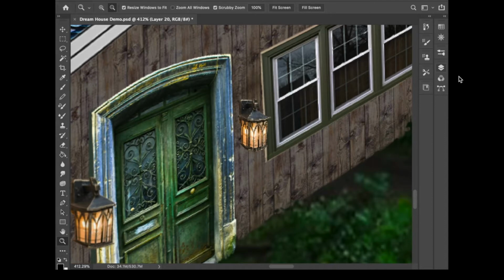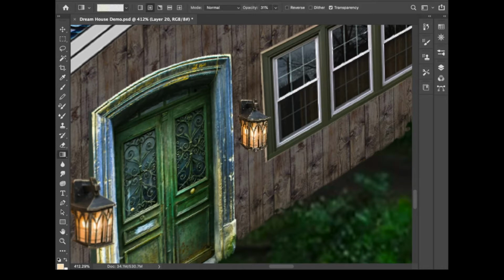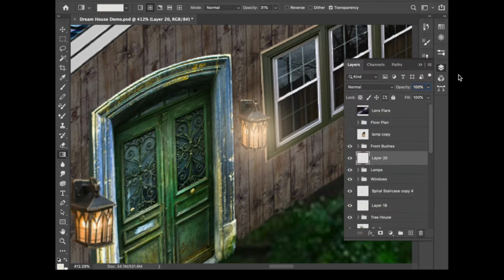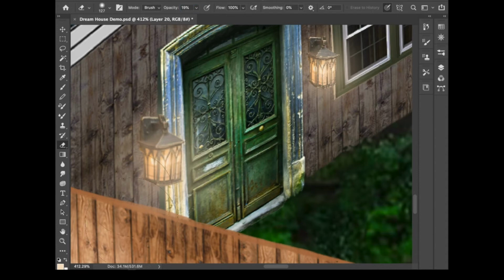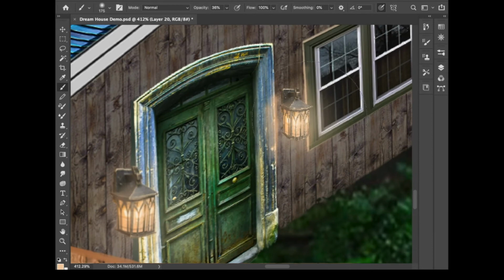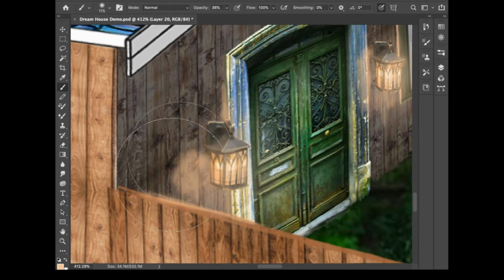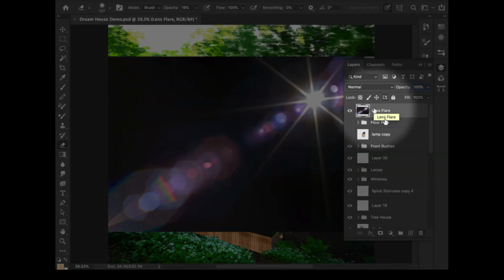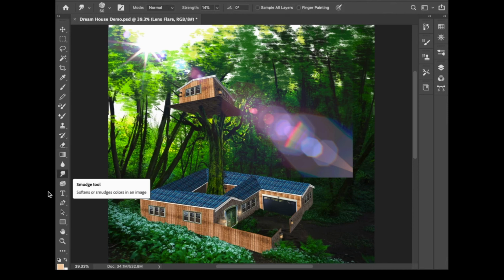Lights & Lens Flares Tutorial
A quick tutorial on how to create lights and lens flares in Photoshop